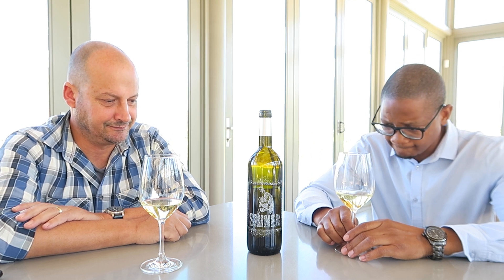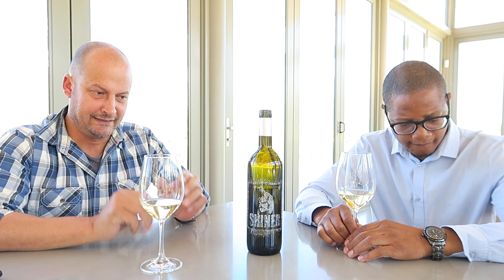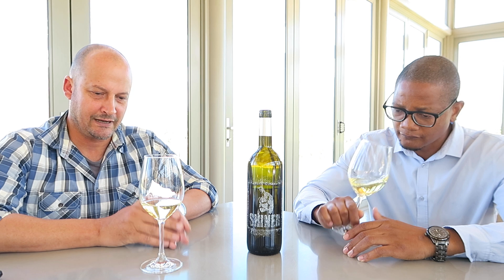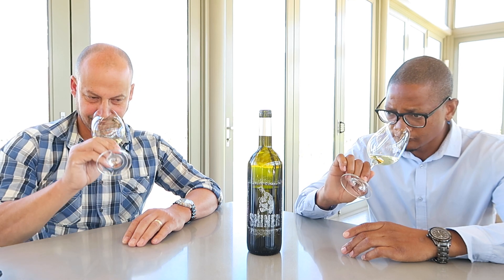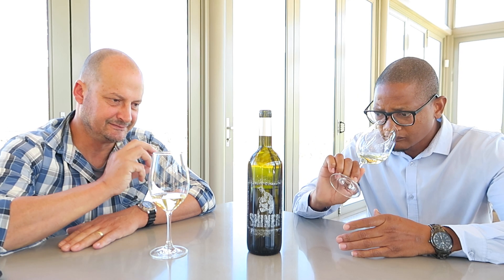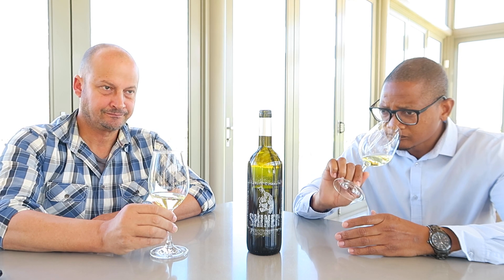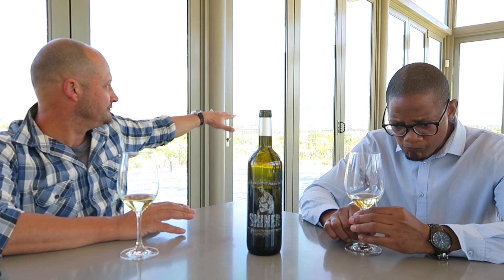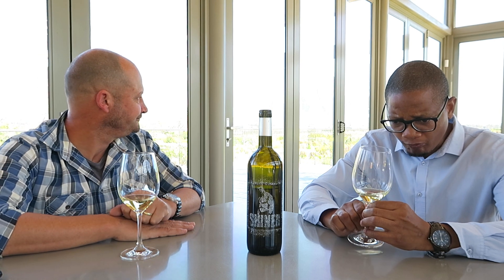PASERENE THE SHINER WHITE 2018